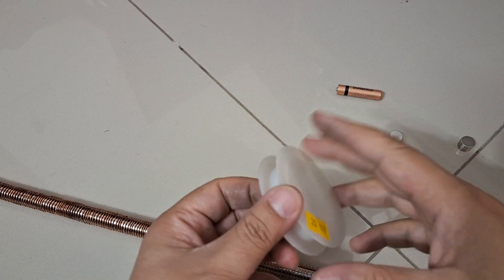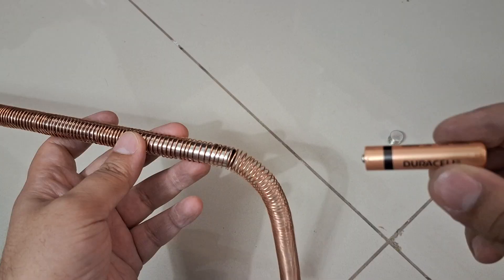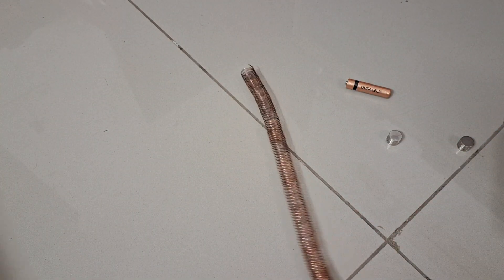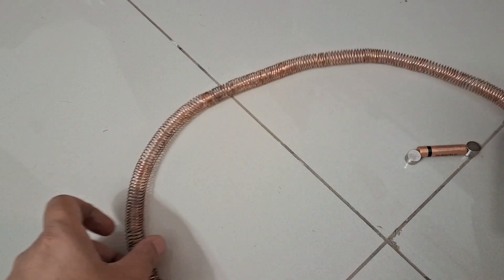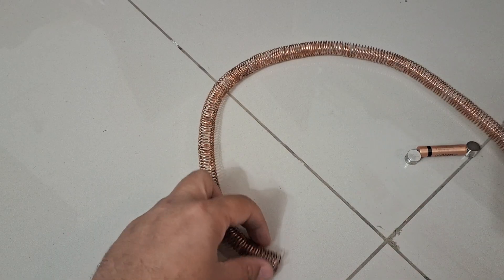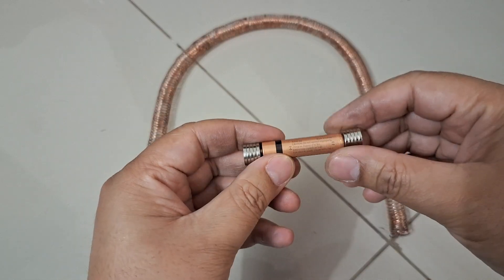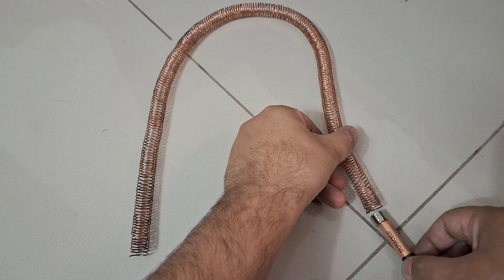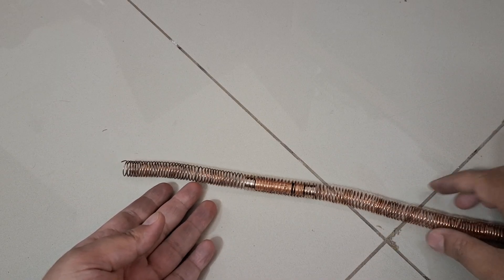World's Simplest Electromagnetic Train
The "world's simplest electromagnetic train" involves a battery, a strong magnet on each end, and a coil of copper wire acting as a track.
When the battery with attached magnets is placed within the coil, a circuit is created, and the magnets are propelled forward by the interaction of their magnetic fields with the electromagnet created by the current flowing through the wire.